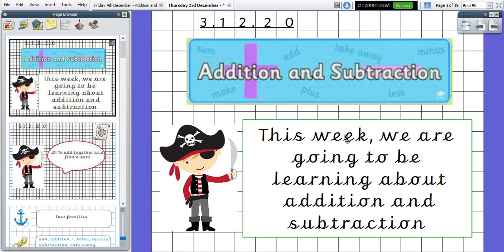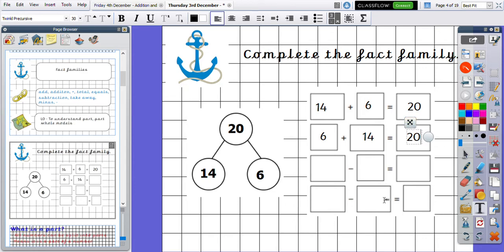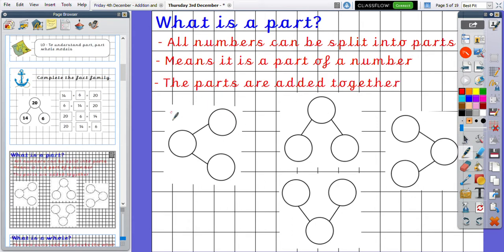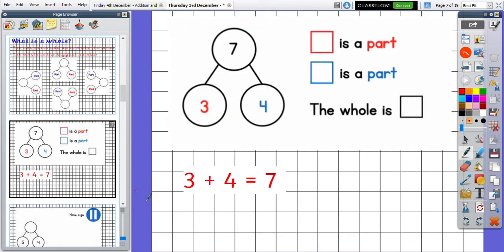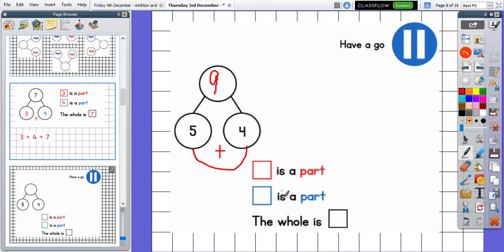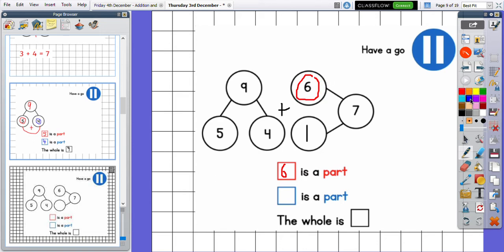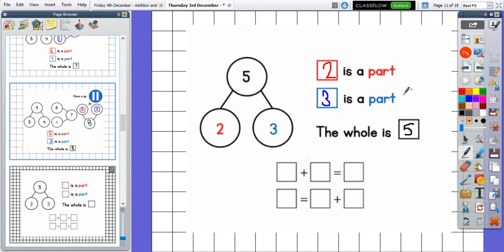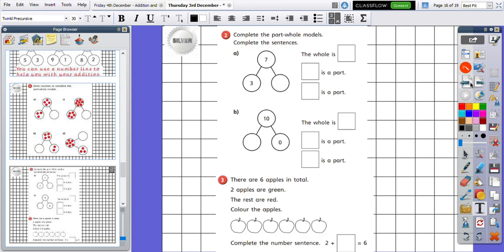Maths Thursday 2nd December 2020